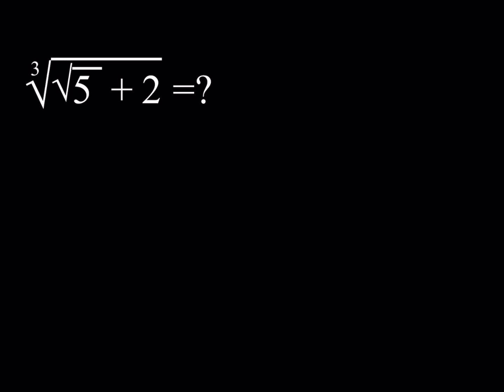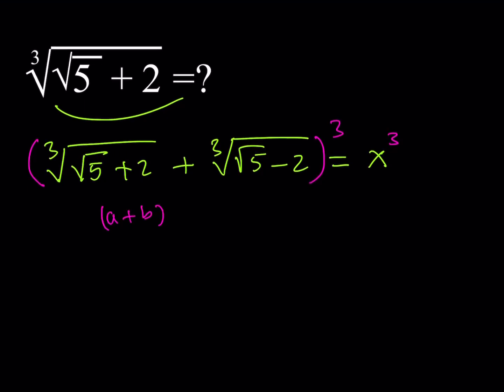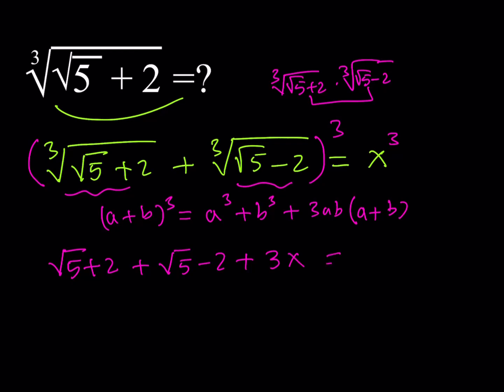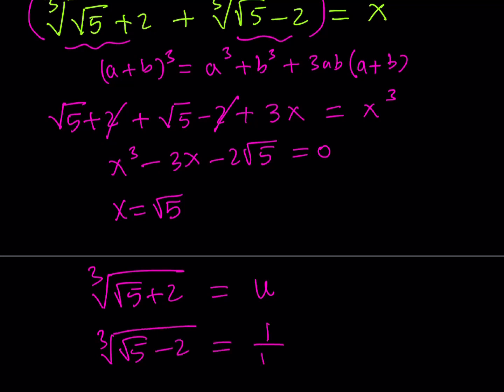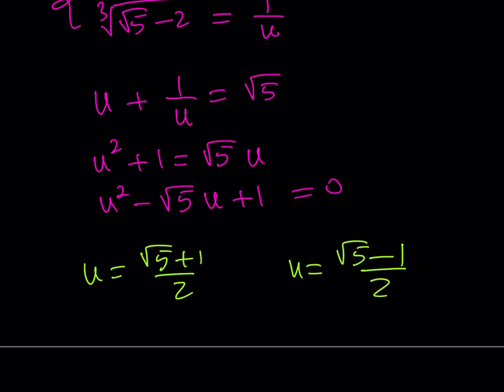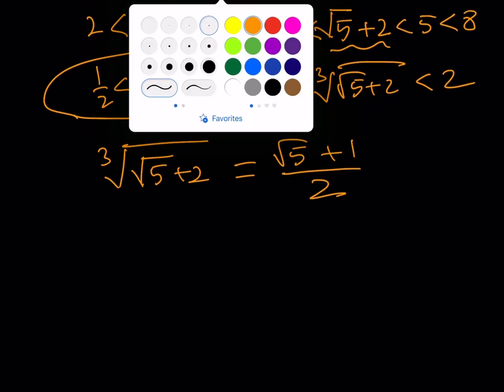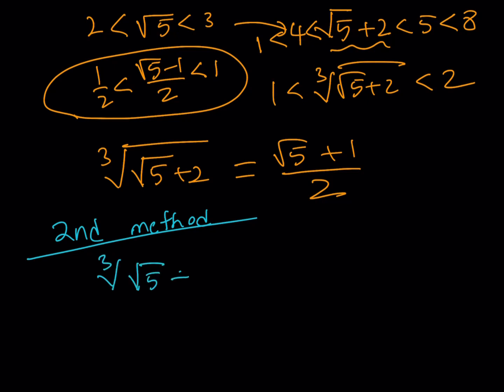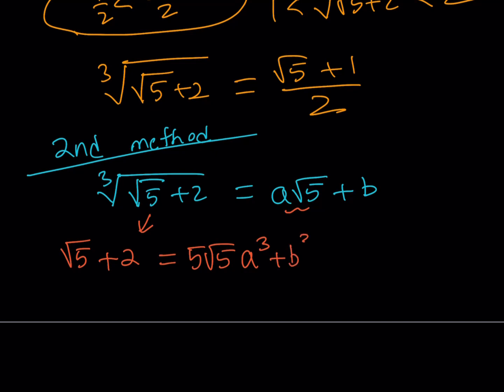Simplifying a Golden Radical Expression in Two Ways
This video is about simplifying a radical expression